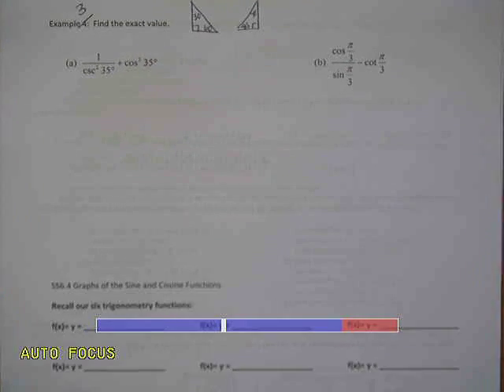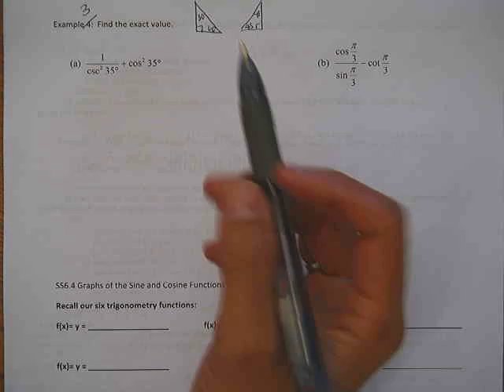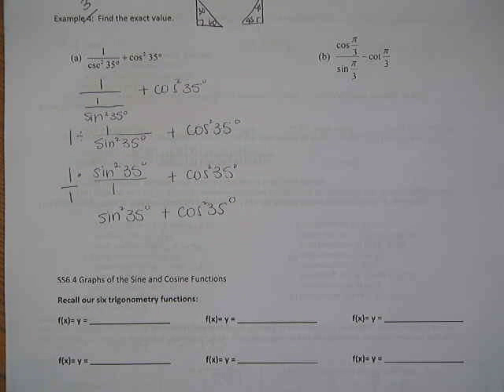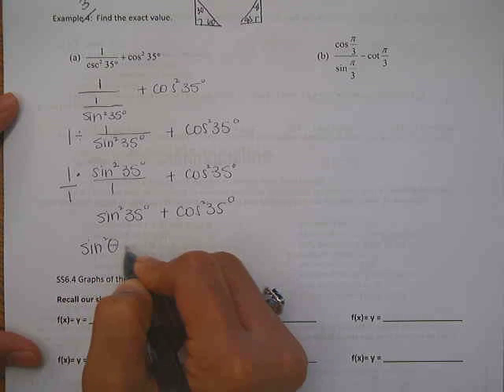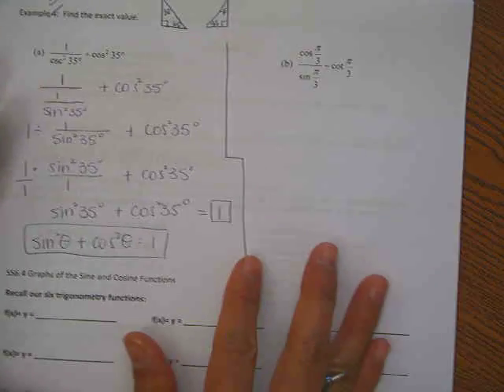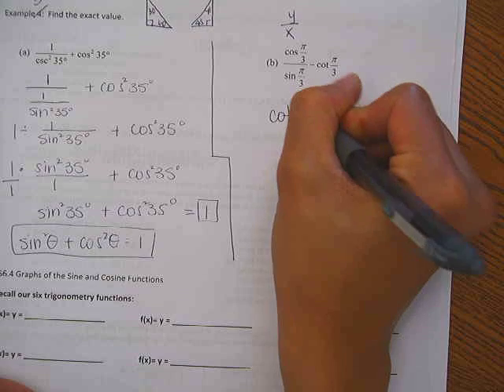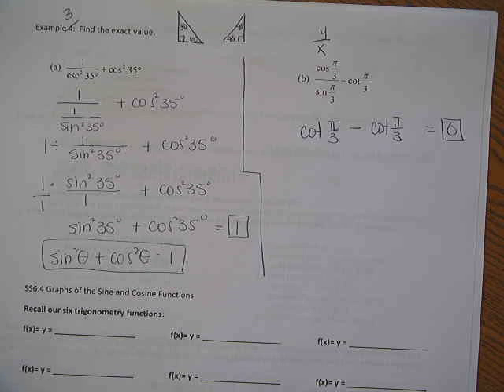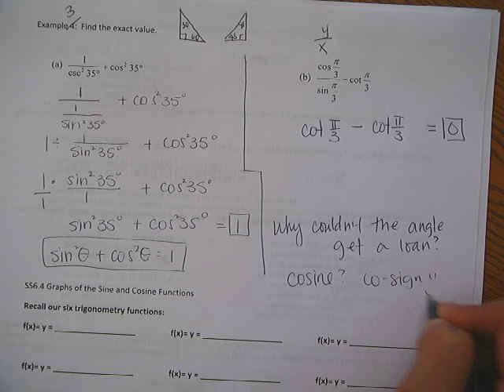6 3 ex 3